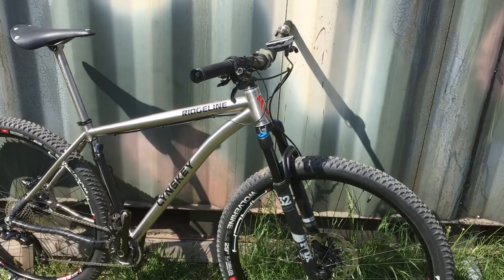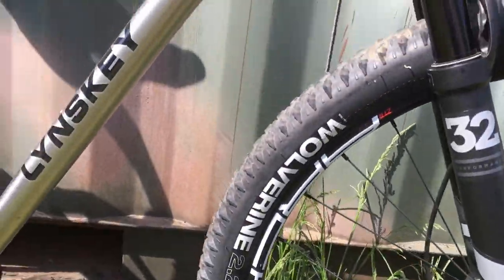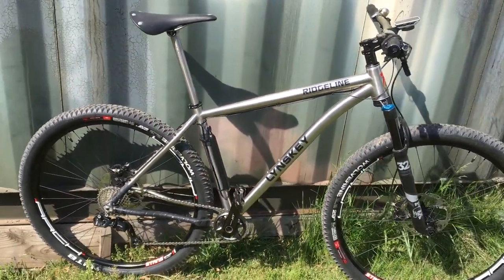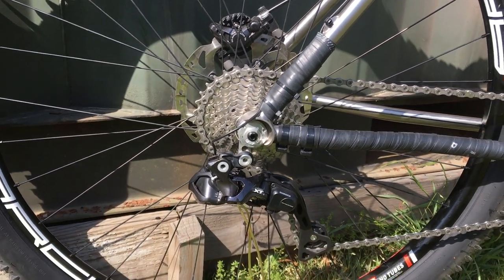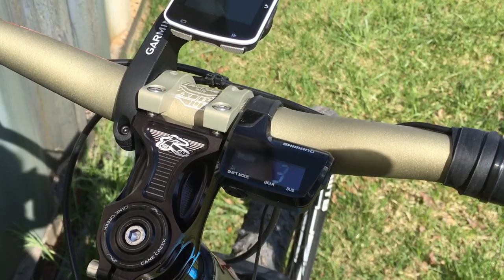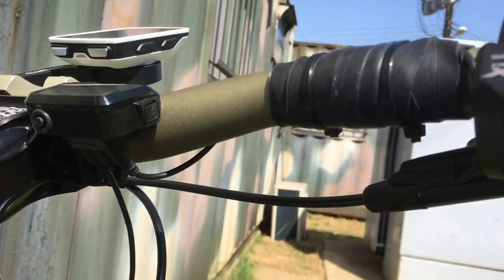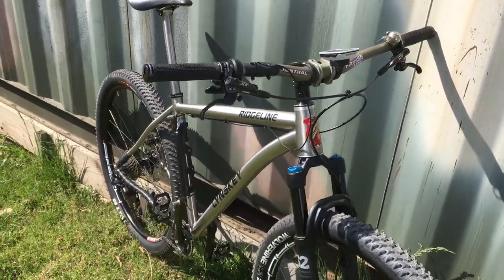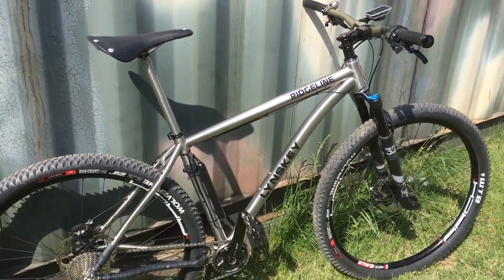Lynskey Ridgeline 29er Walk Around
2017 Lynskey Ridgeline 29er Overview.